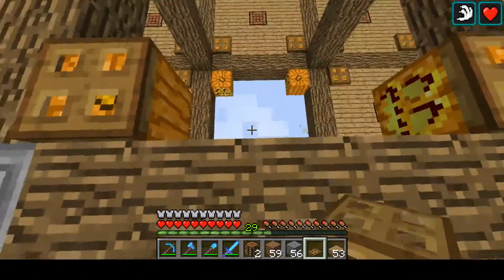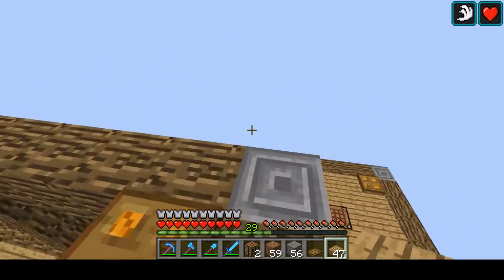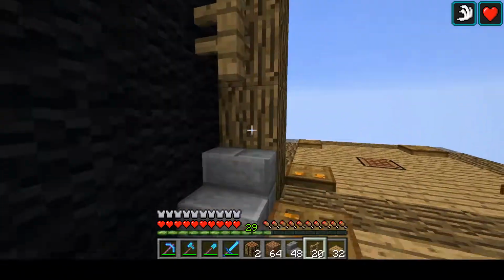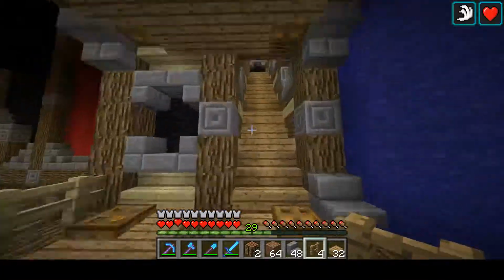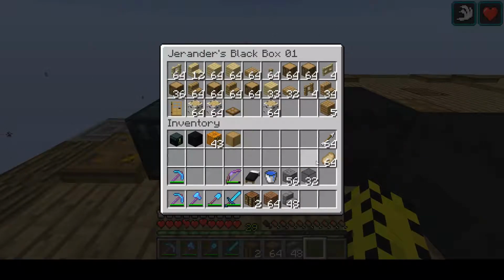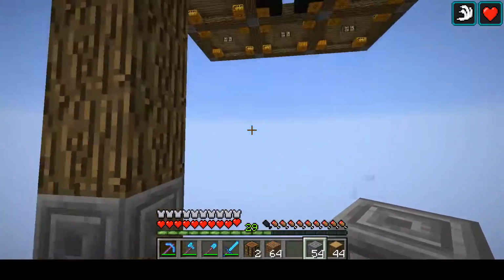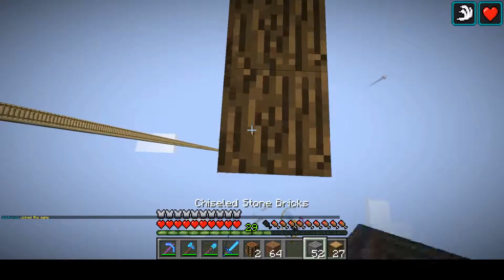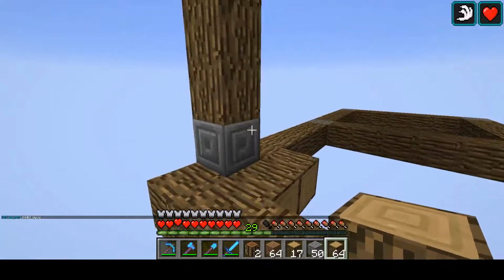GS-003 - GeekSquad Server - Jerander Plays Minecraft (1.13.2)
In which I set up some platforms and mis-set up some modules, explain more about my plans for iDrop, and announce a future colab!